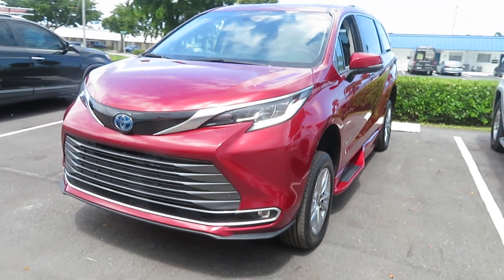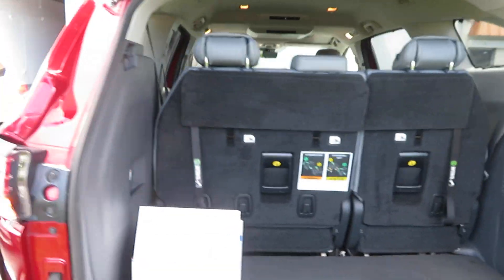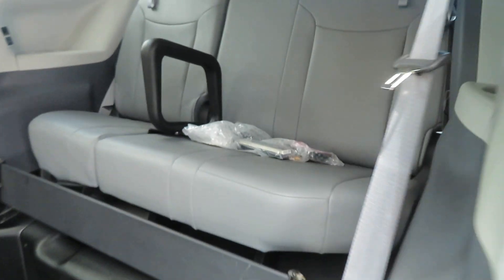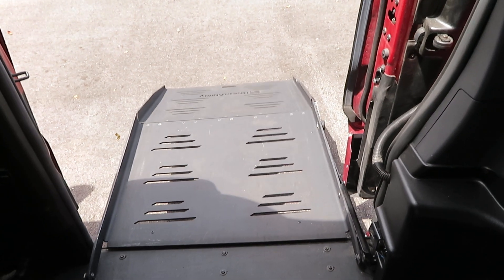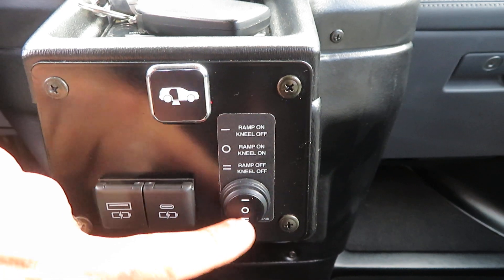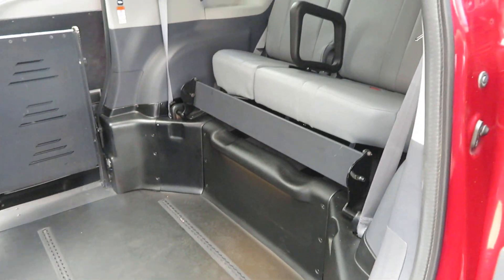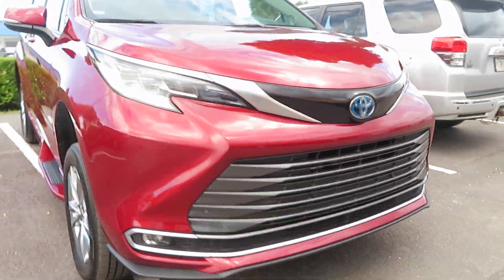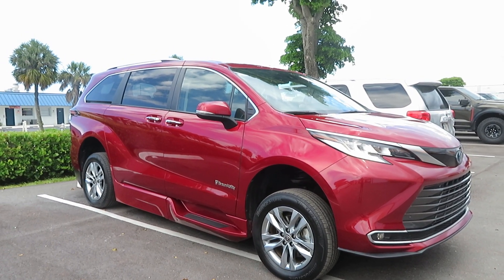2022 Toyota Sienna Braunability Final Walkaround Getting Shipped to Illinois 6/24/24